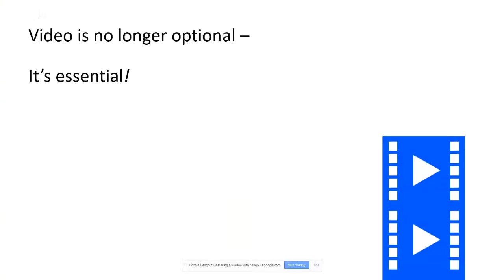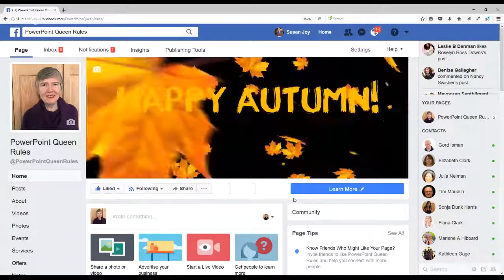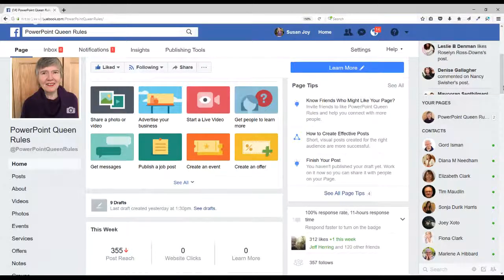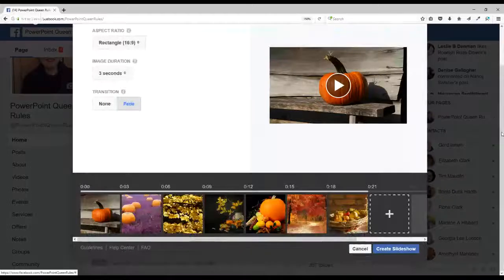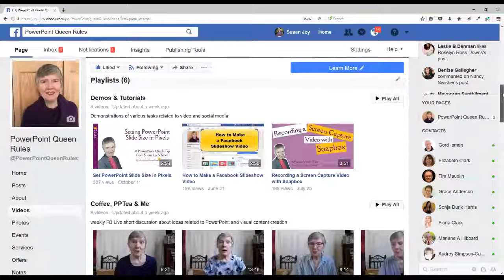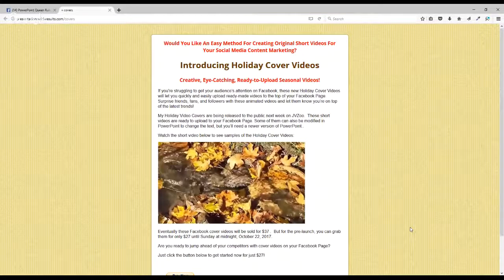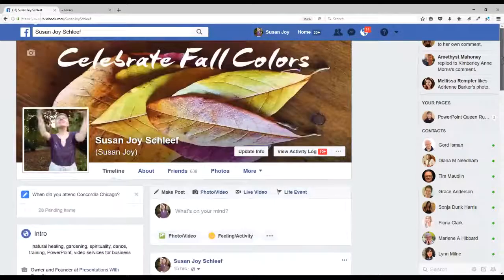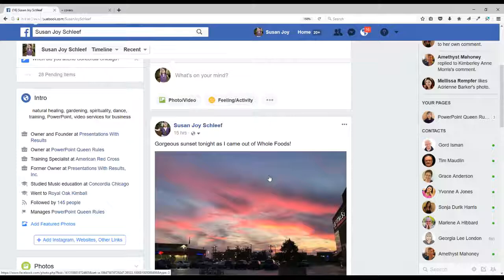3 Secret Ways to Post Videos on Facebook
To take advantage of the offer at the end of this video, please go

What does it take to grab attention on Facebook?  In this hangout, you will learn 3 little-known ways to post original video content on Facebook.  Plus I shared a 4th secret - my "Spielberg Genius Video Secret" at the end of the show.

To learn more about why you might want to set up a Facebook Page for your online marketing, check out my blog post at:

And to see a longer demo about creating a slideshow video on your Facebook Page, watch